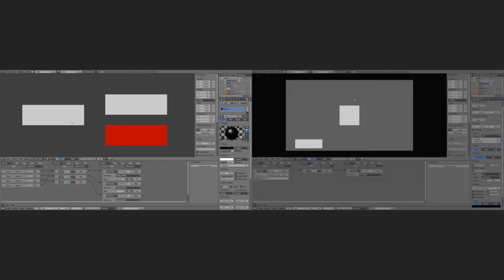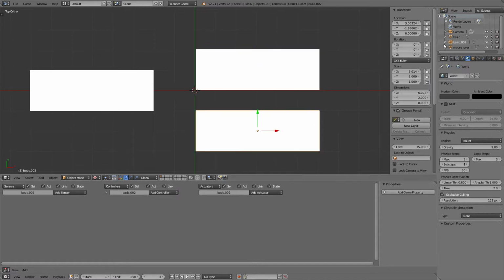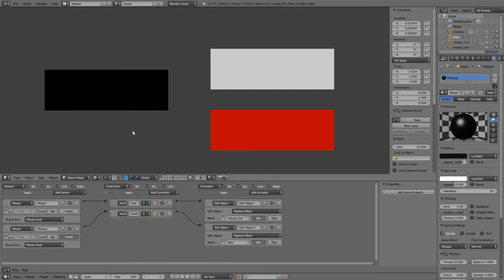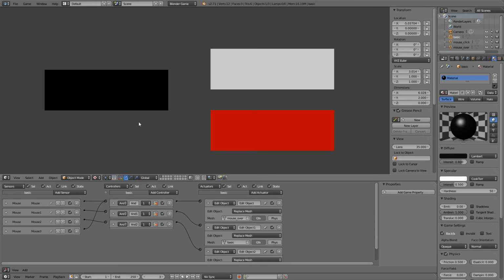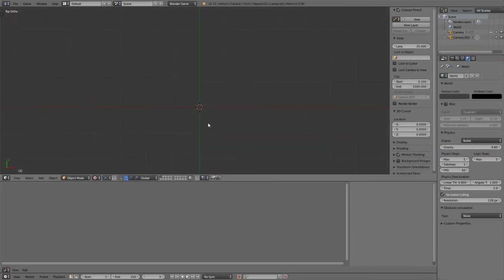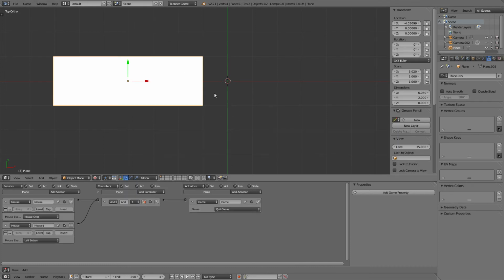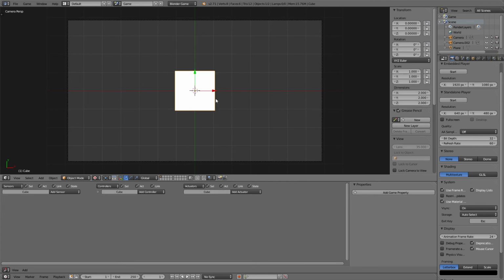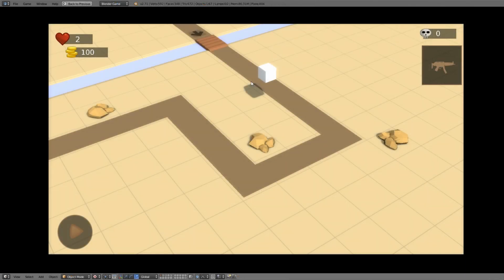Basic Buttons for a GUI in Blender's Game Engine [Tutorial] 1/2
This is a basic tutorial on how to set up the logic to create buttons for a GUI.